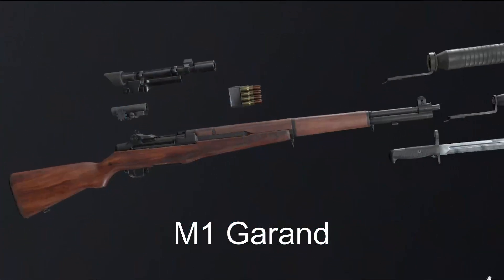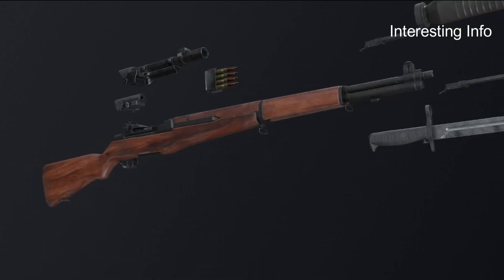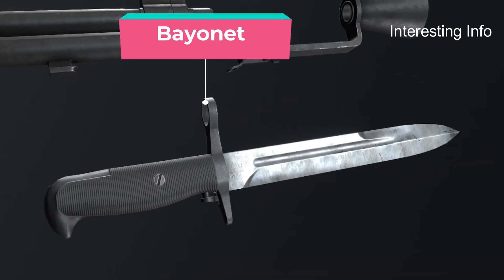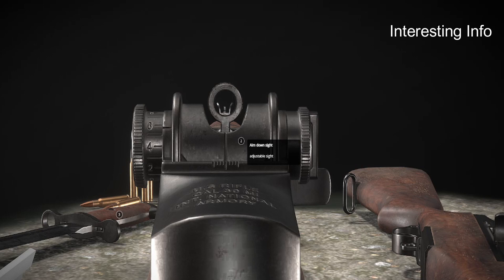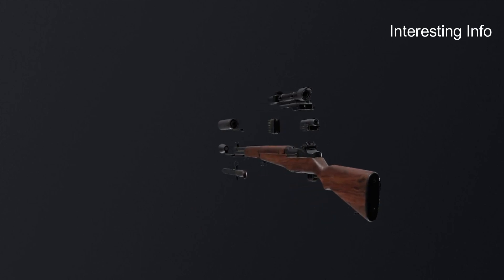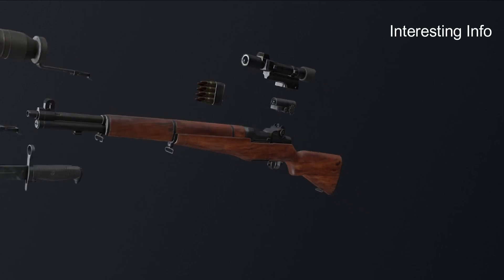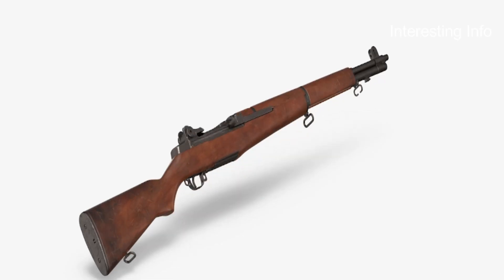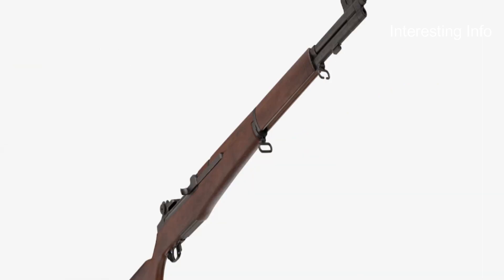M1 rifle grenade about information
In this video : M1 rifle grenade about information m1_rifle_grenade_adapter,m1_garand_grenade,m1_carbine_grenade launcher,m1_garand grenade_launcher_battlefield 5,m1_carbine_rifle_grenade,

Every day we upload videos with unknown information about what is happening in our whole world

This video is going to show some creative, skillful and most incredible moments captured on camera!

m1 rifle,
m1 rifle vs m1 carbine,
m1 rifle grenade,
m1 rifle shooting,
m1 rifle disassembly,
m1 rifle reload,
m1 rifle ping,
m1 rifle firing,
m1 rifle review,
m1 rifle in pakistan,
m1 rifle call of the wild,
m1 rifle caliber,
m1 rifle weight,
m1 rifle vietnam,
m1 a rifle,
m1 assault rifle,
m1 garand asmr,
m1 garand airsoft gameplay,
m1 carbine airsoft,
m1 garand airsoft shooting,
m1 garand automatic,
m1 garand ammo,
m1 garand assembly,
m1 garand accuracy,
chiappa m1-9 carbine semi-auto rifle,
springfield armory m1 carbine bb rifle,
m1 garand air rifle,
ar m1 assault rifle,
m1 garand assault rifle,
m1 garand semi auto rifle,
crosman m1 carbine air rifle,
chiappa m1-9 carbine semi-automatic rifle,
chiappa m1-9 nsr carbine semi-auto rifle,
us rifle cal 30 m1 springfield armory,
m1 rifle bullets,
m1 rifle bolt action,
m1 rifle build kit,
m1 garand bump fire,
m1 garand battlefield 5,
m1 carbine bb gun,
m1 carbine bolt disassembly,
m1 carbine bayonet,
m1 garand bad business,
m1 garand bolt disassembly,
springfield armory m1 carbine co2 blowback airsoft rifle,
beretta m1 garand rifle,
how to build a m1 garand rifle,
m1 garand bb rifle,
m1 carbine co2 gas blowback airsoft rifle,
m1-9 modern black rifle (mbr) 9mm/19 bbl,
agm m1b spring m1 carbine sniper rifle in blue,
m1 rifle cleaning kit,
m1 rifle case,
m1 garand cleaning,
m1 garand call of duty,
m1 garand clip eject sound,
m1 garand cleaning kit,
m1 garand chambered in 458 winchester mag,
m1 garand clip loading,
m1 garand cmp expert grade,
m1 garand cod ww2,
carbine m1 rifle,
ruger 10/22 m1 carbine wood stock 22lr rifle,
m1 garand carbine rifle,
m1 carbine sniper rifle,
m1 carbine rifle 30 cal,
30 caliber m1 garand rifle,
m1 garand disassembly,
m1 garand demolitionranch,
m1 garand documentary,
m1 garand dead trigger 2,
m1 garand deer hunting,
m1 garand drum mag,
m1 garand ding,
m1 garand discord ping,
m1 garand drum vanguard,
m1 garand damage,
m1 garand drill rifle,
m1 garand rifle disassembly,
m1 garand rifle documentary,
m1 rifle de asalto,
rifle gamo deportivo g-magnum 1250 igt m1,
disparando rifle m1,
m1 garand enlisted,
m1 garand extended mag,
m1 carbine enlisted,
m1 garand empty clip sound,
m1 garand ebr,
m1 garand evolution,
m1 garand exploded,
m1 carbine enforcer,
m1 garand ejecting clip early,
m1 carbine extractor replacement,
lee enfield rifle vs m1 garand,
rifle m1 en español,
m1 rifle front sight disassembly,
m1 carbine full auto,
m1 garand full auto,
m1 garand forgotten weapons,
m1 carbine forgotten weapons,
m1 garand field strip,
m1 garand finger stuck,
m1 garand fallout 4,
m1 carbine firing,
m1 garand full auto meme,
fb radom beryl 762 s m1 rifle 7.62x39mm,
m1 garand rifle firing,
field strip m1 garand rifle,
ics m1 garand full size airsoft aeg rifle,
m1 garand replica rifle full size,
reloading for m1 garand rifle,
m1 rifle grenade launcher,
m1 rifle garand,
m1 rifle grenade adapter,
m1 garand rifle,
m1 garand gel blaster,
m1 garand gbb,
m1 garand gas plug upgrade,
m1 garand gold vanguard,
m1 garand games,
m1 carbine gbb,
garand m1 rifle,
gepard m1 rifle,
m1 garand sniper rifle,
m1 garand 458 winchester rifle,
m1 garand rifle grenade,
m1 garand rifle india price,
modified m1 garand rifle,
m1 garand rifle in punjab,
m1 garand hunting rifle,
m1 rifle history,
m1 garand hickok45,
m1 garand hunting,
m1 garand history,